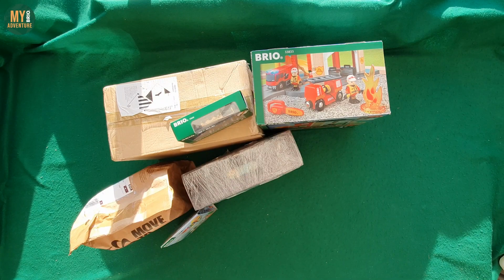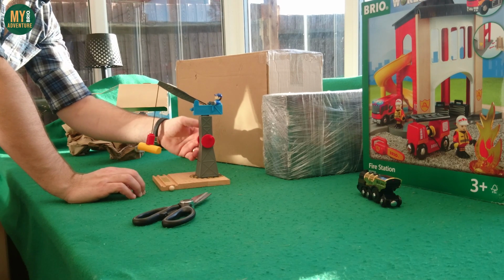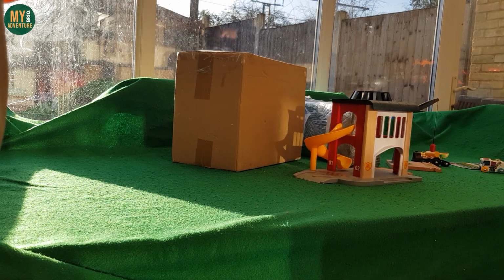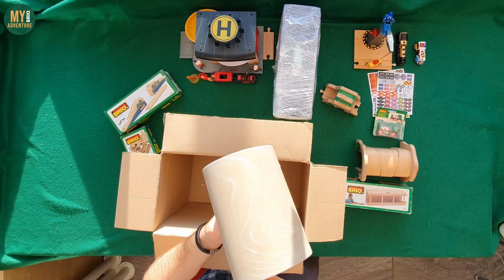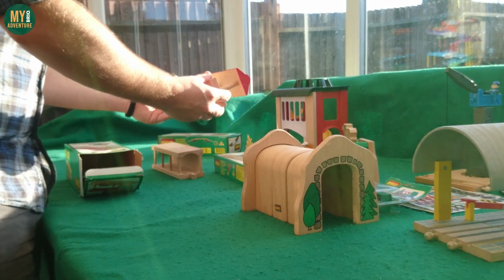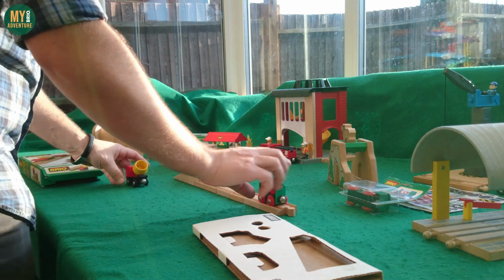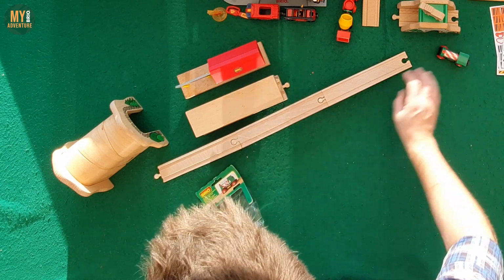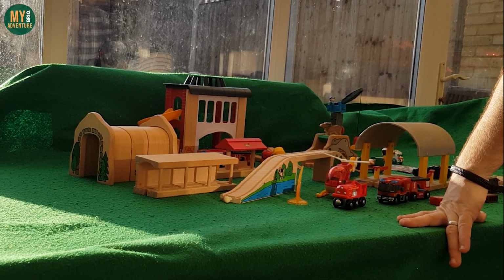BIG Haul - Vintage BRIO Trains [Jan 23]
New year, new BRIO Trains, tracks and accessories. January 2023 BRIO Haul, in this video we will take a closer look at all of the newest items to our collection including a number of 90's Vintage BRIO Trains

⏱️TIMESTAMPS⏱️
0:00 - All our new items
0:47 - BRIO Mighty Gold Action Locomotive 33630
2:08 - BRIO Tower Crane 33320
3:19 - BRIO Sticker Train 33979
4:07 - BRIO Fire Station 33833
6:00 - Classic BRIO Unboxing
8:21 - BRIO Mini Straights 33930
8:38 - BRIO Mountain Tunnel 33358
9:23 - BRIO Classic Station 33252
10:00 - BRIO Adaptable Tunnel 33458
10:37 - BRIO Cement Mixer Loading Ramp 33522
11:38 - BRIO Water Bridge 33468
12:43 - BRIO Forest Tunnel 33671
13:32 - BRIO Striped Train 33226
14:09 - BRIO Transportation Station Depot 33478
14:40 - BRIO Firefighter Helicopter and Trains
15:00 - BRIO Advent Calendar Items 36001

🔗 FEATURED PRODUCTS 🔗
BRIO 33630 Mighty Gold Action Locomotive
BRIO 33979 Sticker Train
BRIO 33883 Fire Station
BRIO 33797 Firefighter Helicopter
BRIO 33811 Emergency Fire Engine

By using the affiliate links we earn a small fee of your purchase, it does not cost you anything extra to use them and they help to support the channel by allowing us to purchase new items and create more videos for you. Thank you for the support!